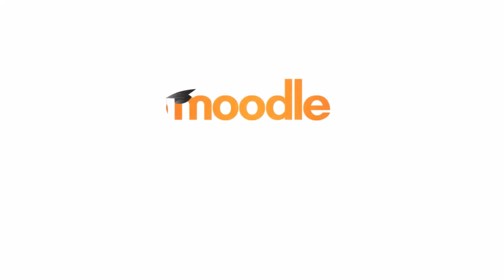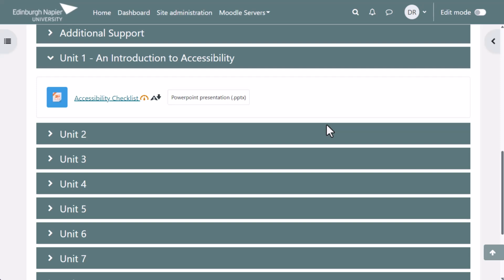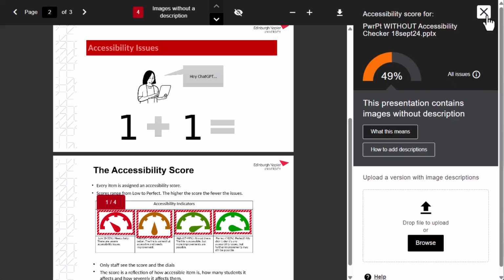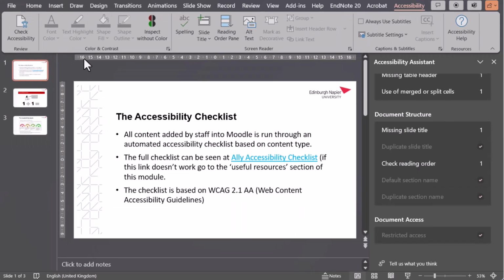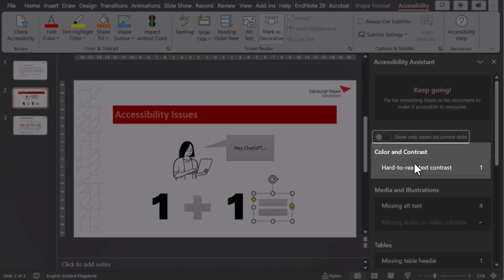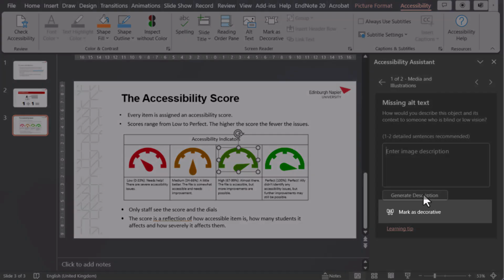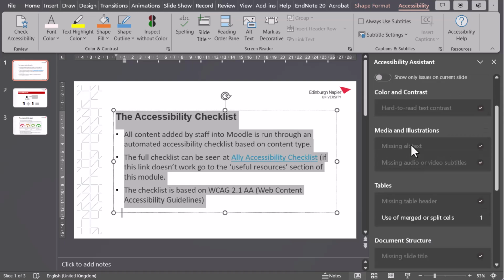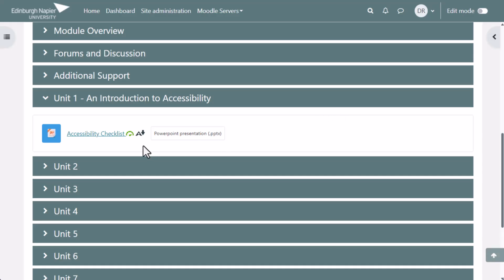How to make your Moodle PowerPoints more Accessible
A short guide to using our Moodle plug-in Anthology ALLY to improve the accessibility of your PowerPoint slides.